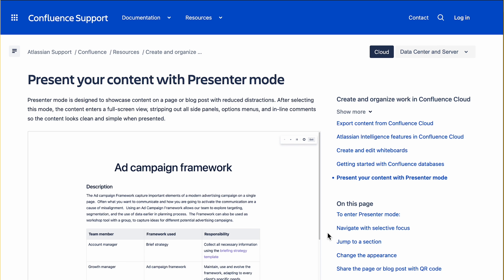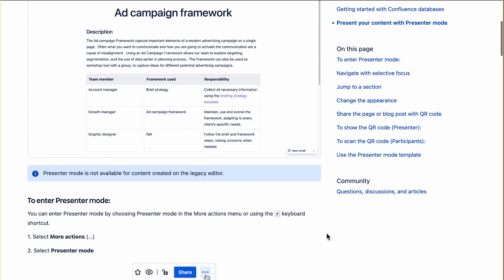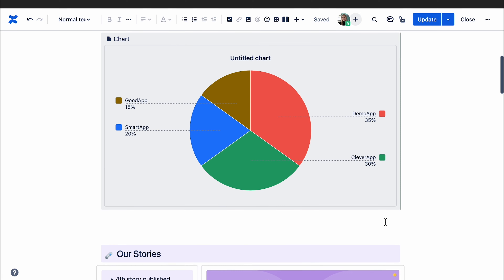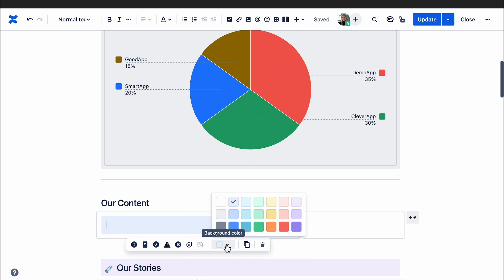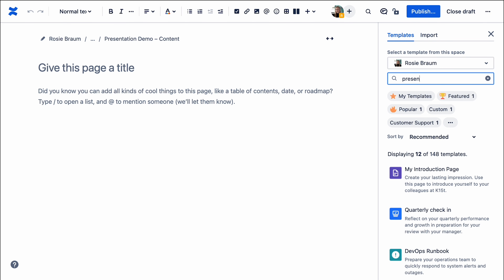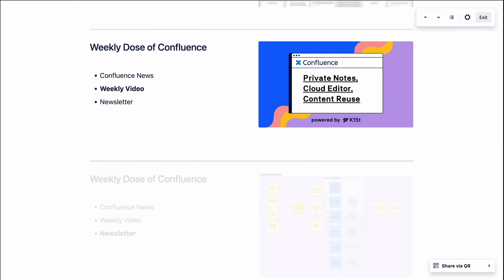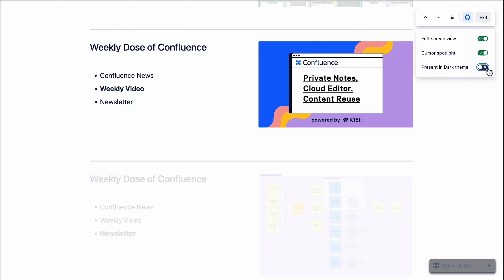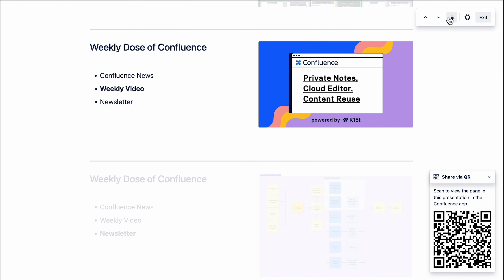Weekly Dose of Confluence #7 - Presenter Mode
Welcome to your Weekly Dose of Confluence. We're committed to keeping you informed about the latest and most impactful updates for Confluence Cloud by Atlassian. Whether you're a seasoned user or new to the platform, this episode has something for you.

In this episode, we're talking about the Presenter Mode in Confluence.

Our newsletter comes also with our take on the latest news as well as the latest Confluence Best Practice articles and more!

Chapter:
00:00 - Intro
01:09 - Our Tips
02:08 - Example Presentation
03:05 - Outro